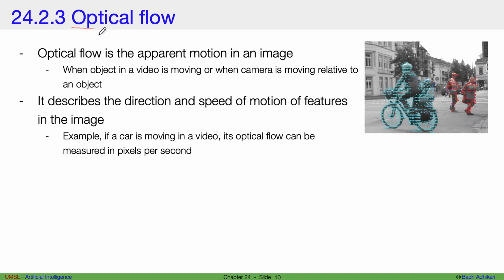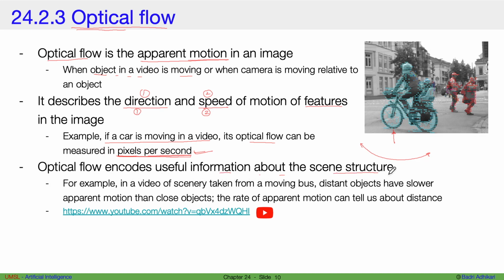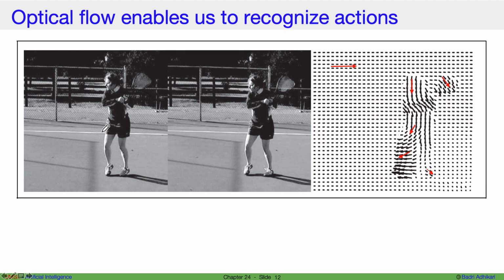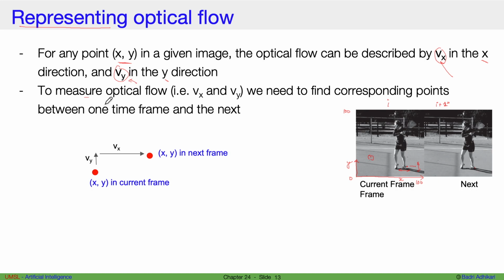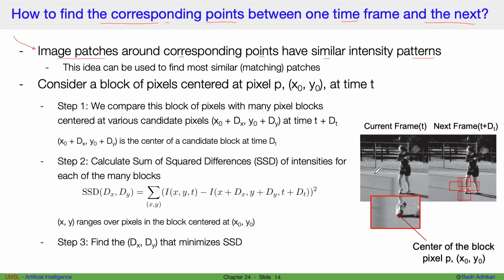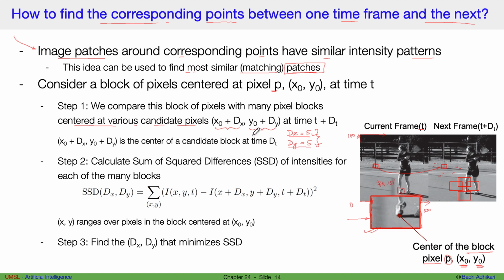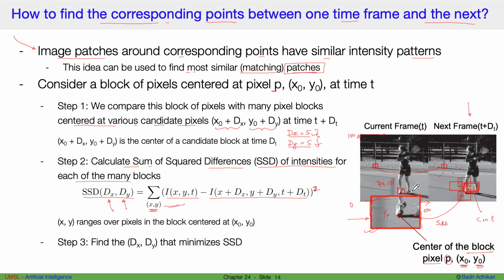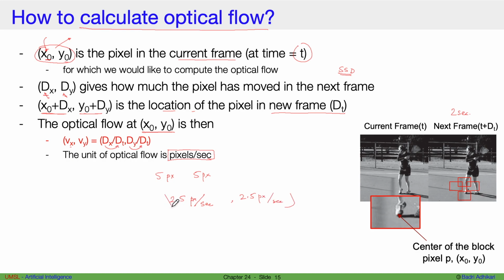AI - 25.3.3 - Optical flow